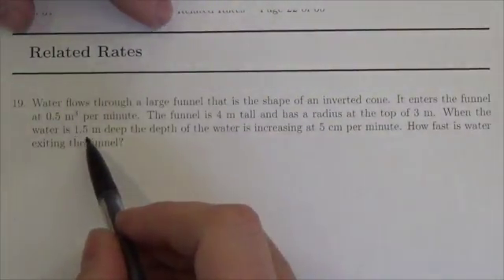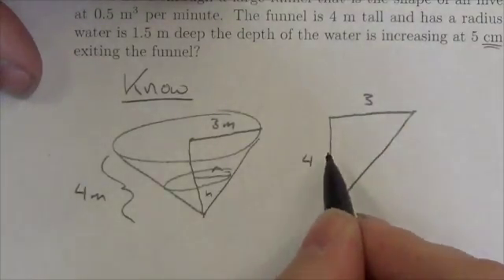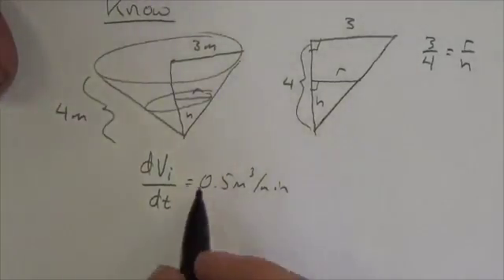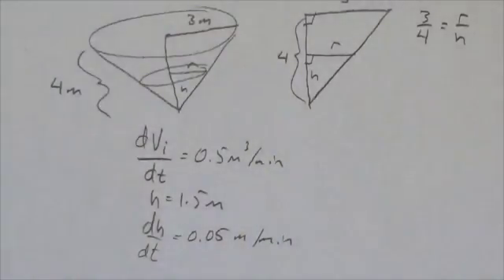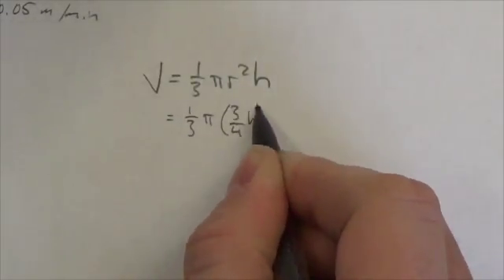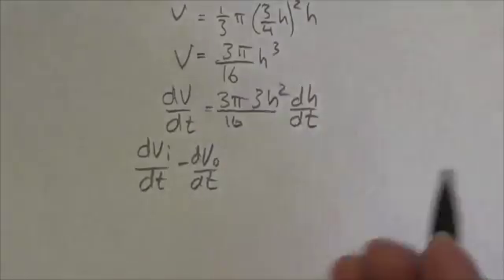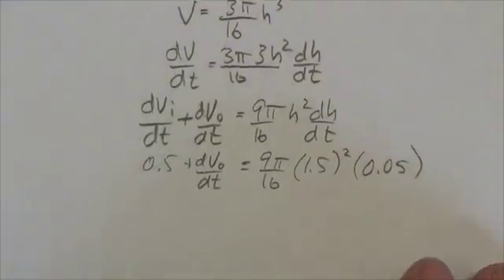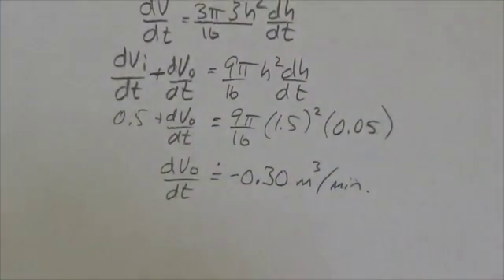Math 31 Related Rates Question 19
This video is about determining the rate at which water is leaking out of a funnel given the rate at which the water's height is changing.